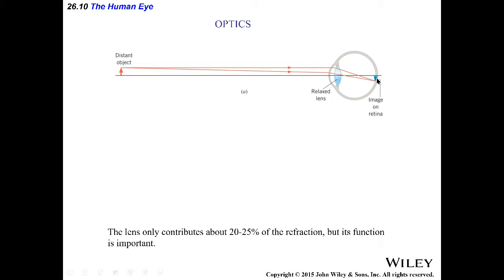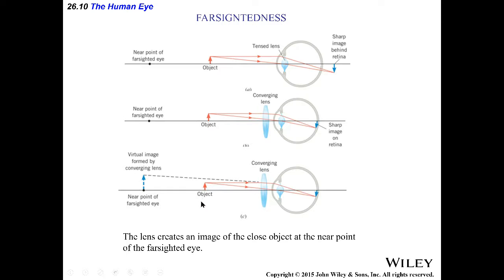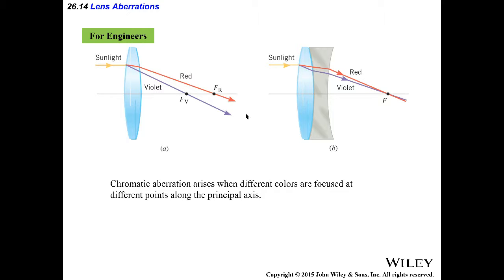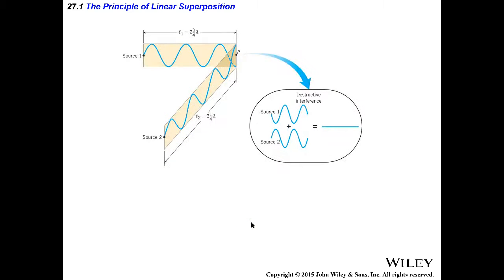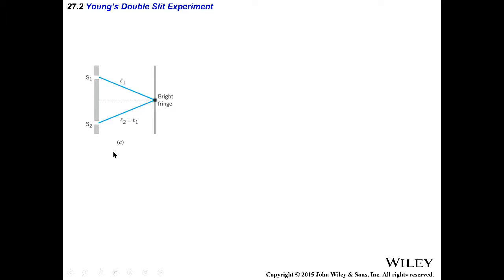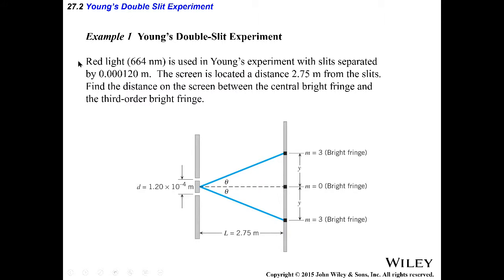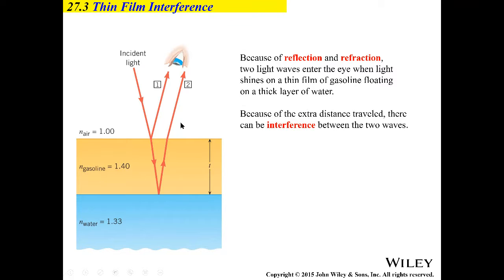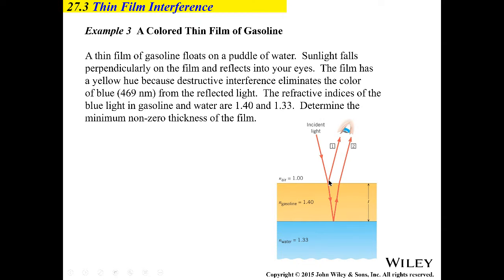Physics II Ch 27 Interference & Wave Nature